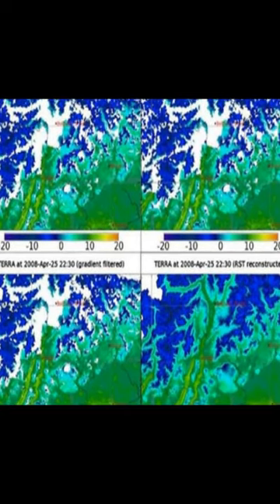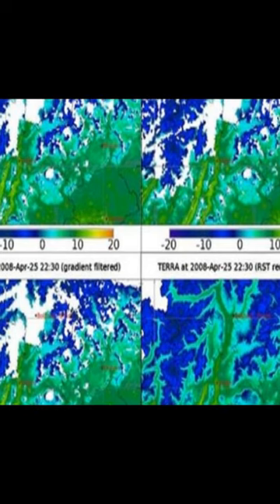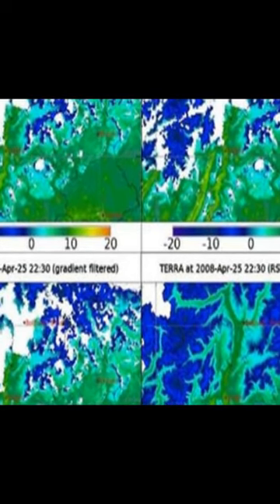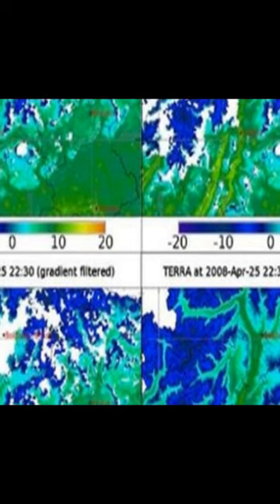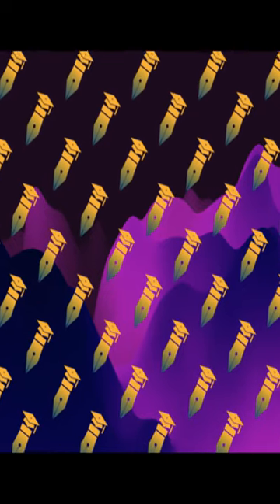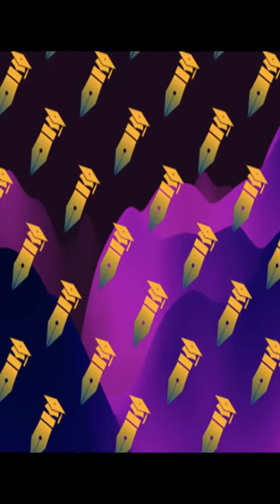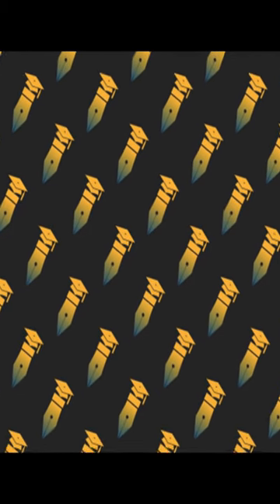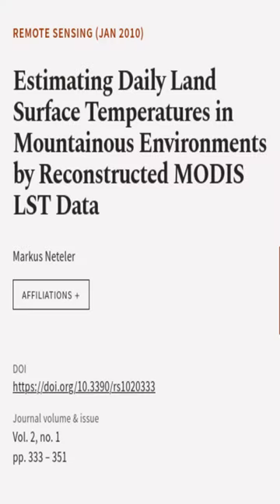Estimating Daily Land Surface Temperatures in Mountainous Environments by Reconstruct... | RTCL.TV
### Keywords ###

### Article Attribution ###
Title: Estimating Daily Land Surface Temperatures in Mountainous Environments by Reconstructed MODIS LST Data
Authors: Markus Neteler
Publisher: MDPI AG
DOI: 10.3390/rs1020333

### Video Timestamps ###
0:00:00 - Summary
0:00:43 - Title
0:00:47 - End